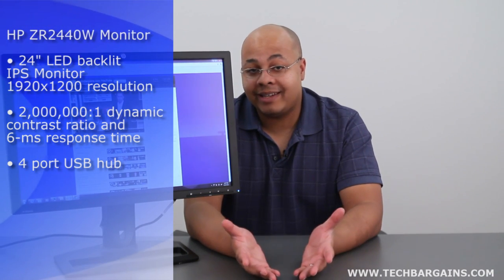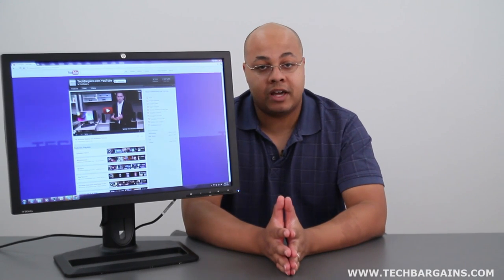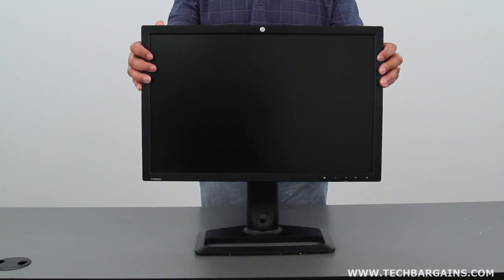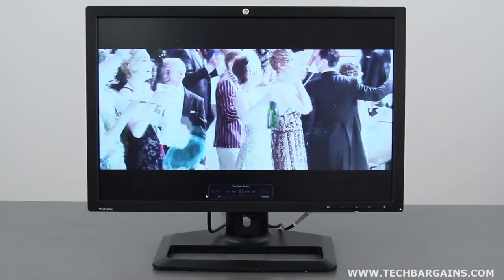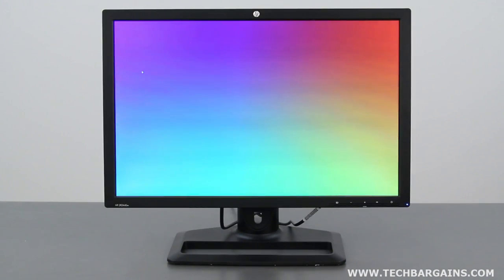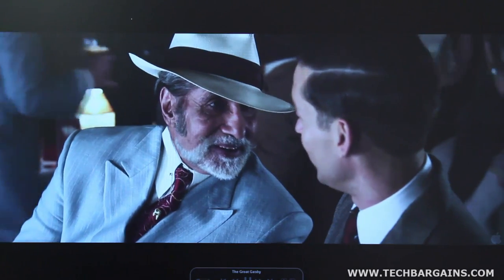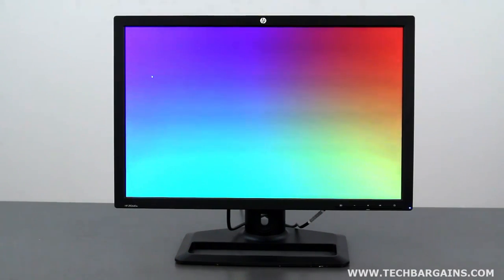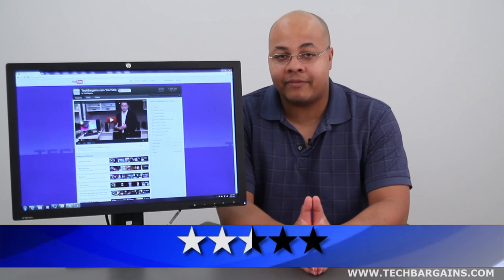HP ZR2440w 24-inch LED Backlit IPS Monitor Video Review (HD)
Here's our video review of the HP ZR2440 24-inch LED Backlit IPS Monitor. Specs include a 24.1" display with a native resolution of 1920x1200, a brightness range of 50-350 nits, a static contrast ratio of 1000:1 and dynamic contrast ratio of 2,000,000:1, and a response rate of 6ms.